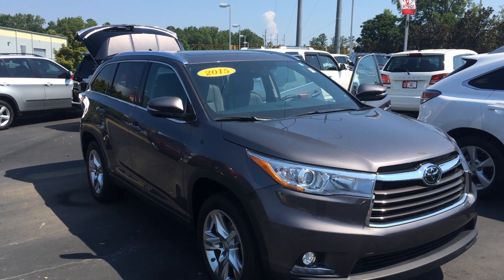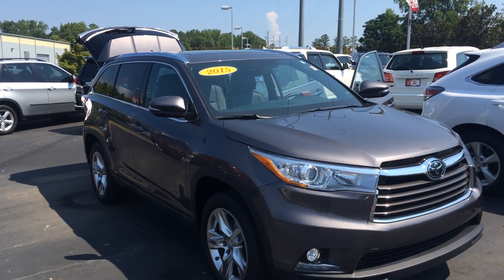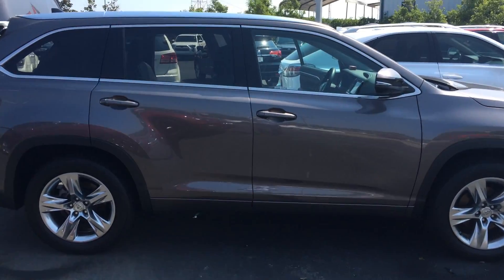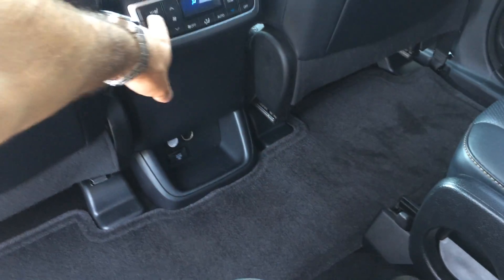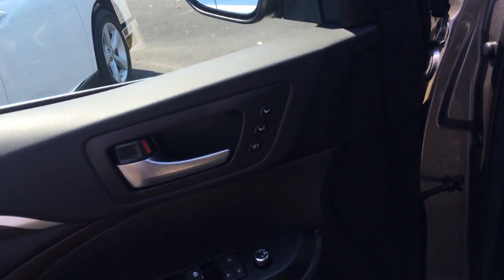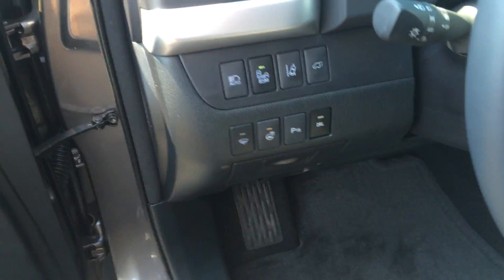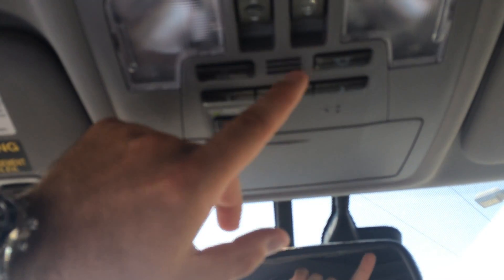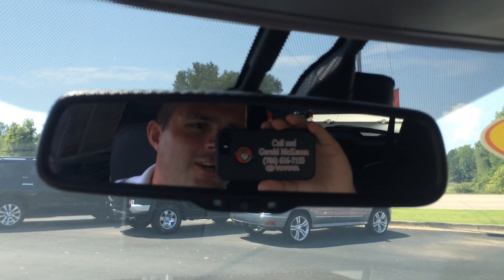The Finley's 2015 Toyota Highlander Limited Platinum